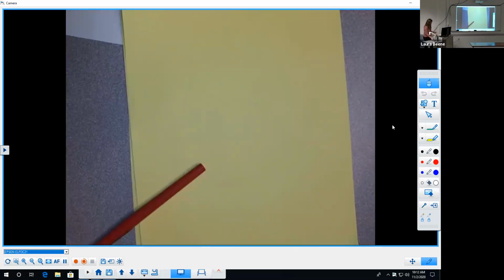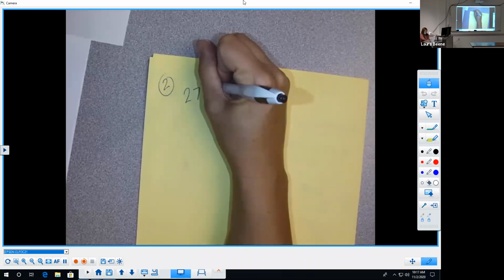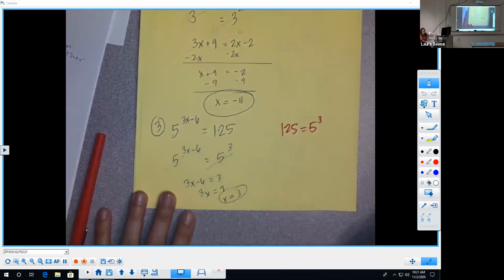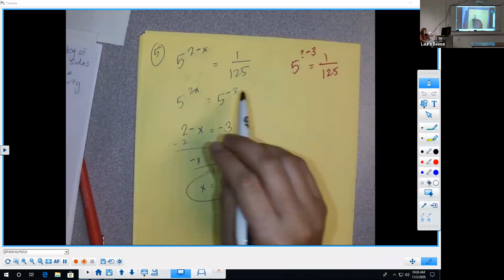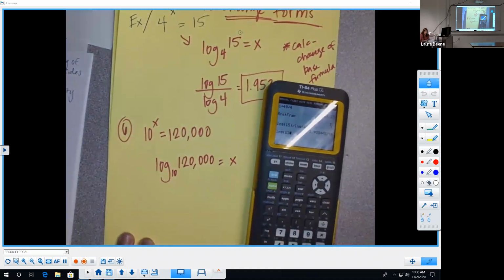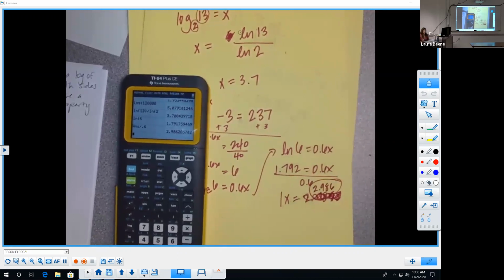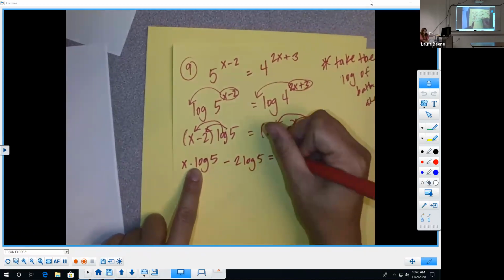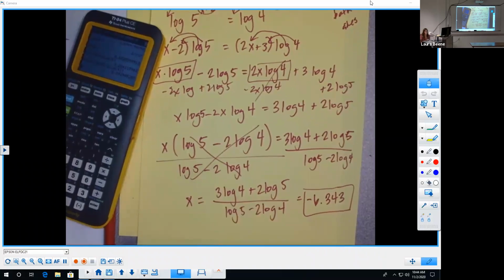Math 1314 Section 4.4 Part 1